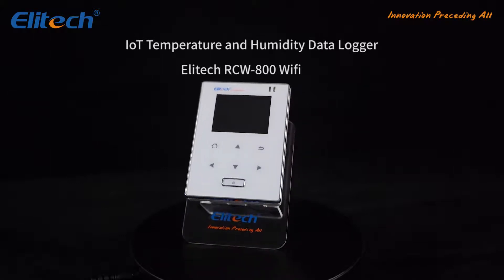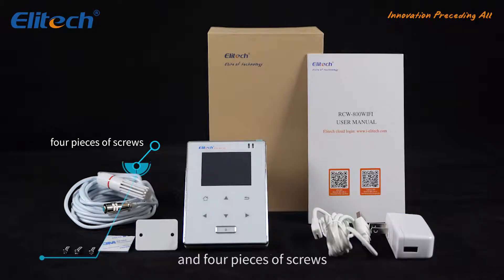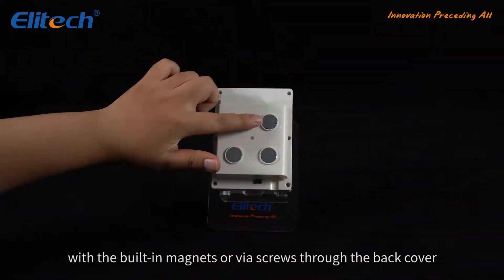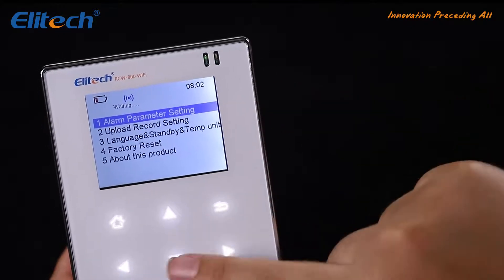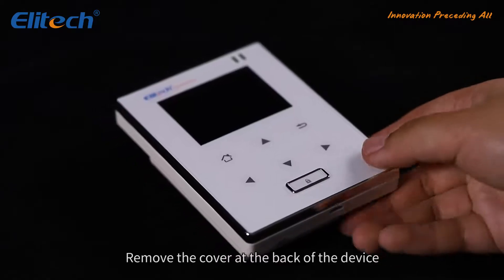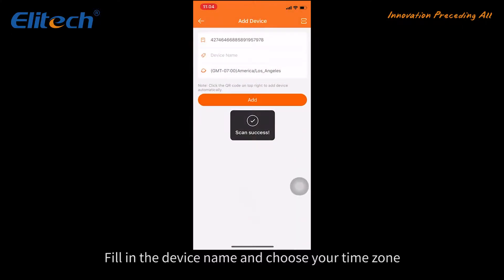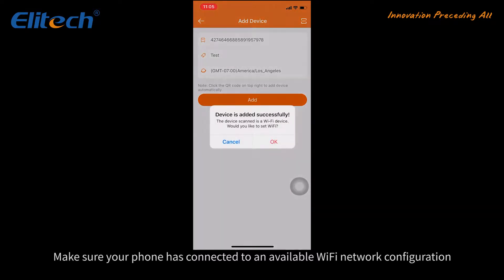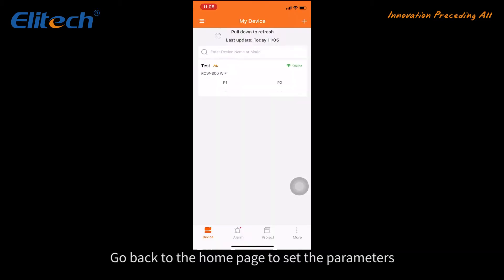Elitech RCW-800 WiFi Smart Wireless Temperature and Humidity Data Logger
Elitech RCW-800 smart wireless temperature and humidity data logger which provides 24/7 continuous temperature and humidity sensing and real-time alerts. With the Elitech mobile app you can make settings changes from and download recorded data directly to your smart device, as well as view graphs and monitor anytime. Also, it features a large TFT screen and touch buttons for fast operation.